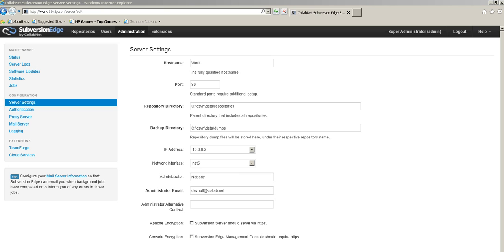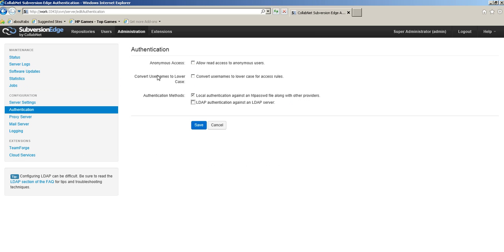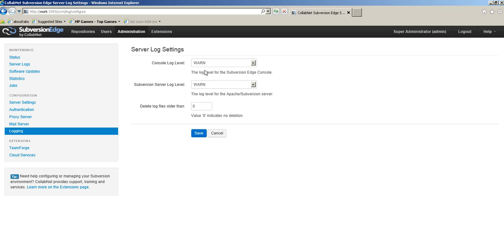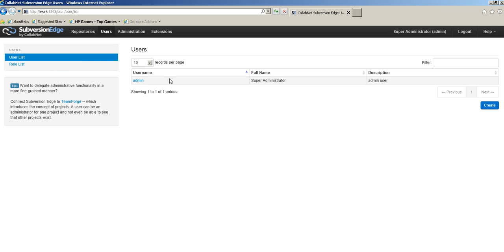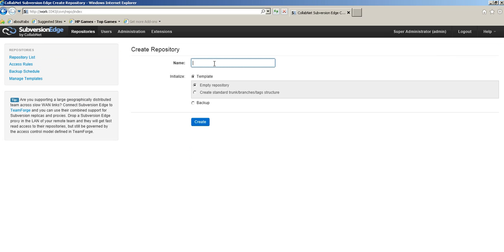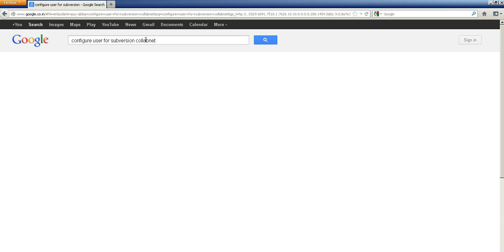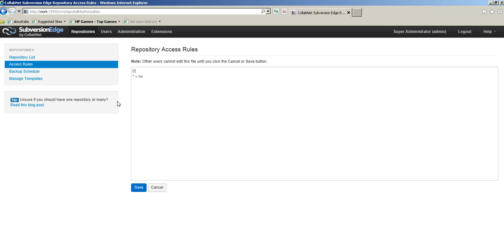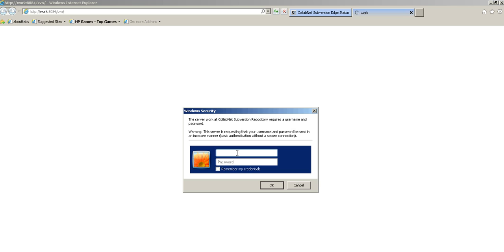Collabnet Install and Configure Part2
This video covers part 2 on how to implement and configure the source control software known as Collabnet. Collabnet is a very powerful and simple to use software that help keep track of and work in parallel with development projects. It is comparable to Team foundation. We cover permissions and other details in this video